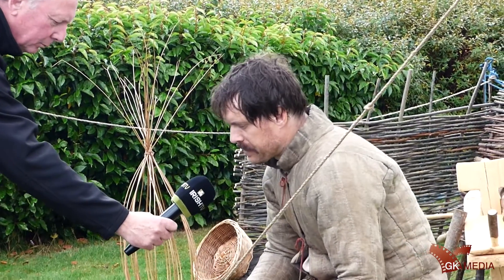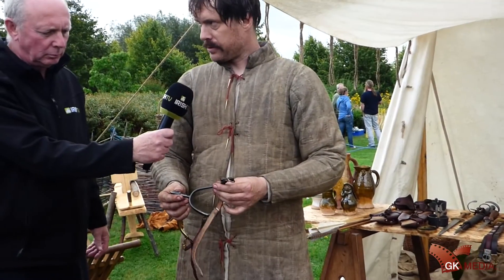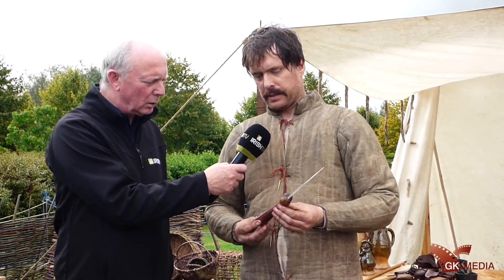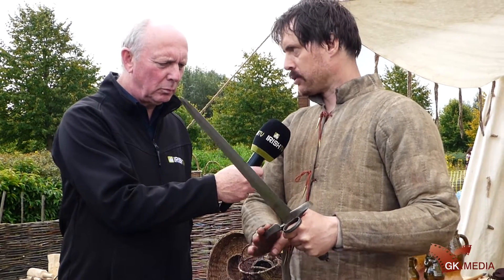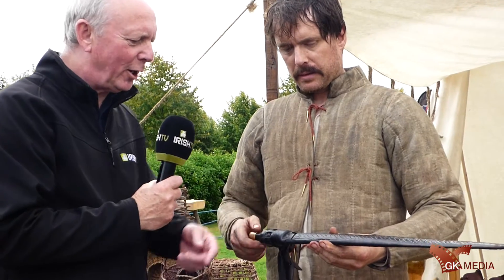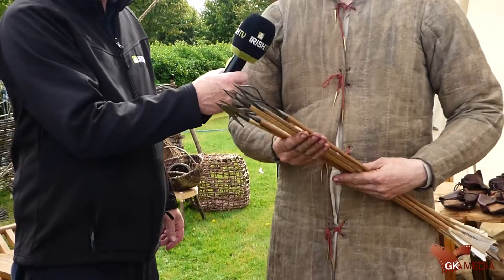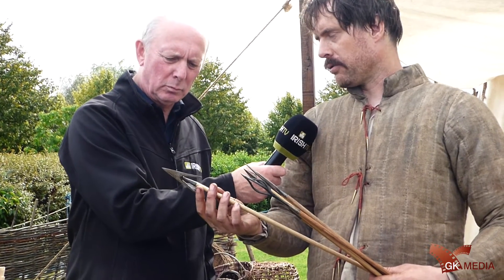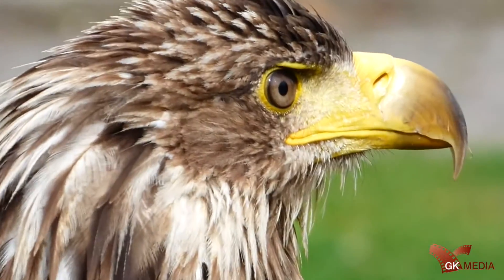Carlow Heritage Week - Carlow Town Park Aug 22nd 2015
Step back into time during Carlow's National Heritage Week with many traditional styles of cooking e.g.: Pig on a Spit and special talks regarding coins - swords - daggers - weaponry. Filmed & Edited by GK Media.